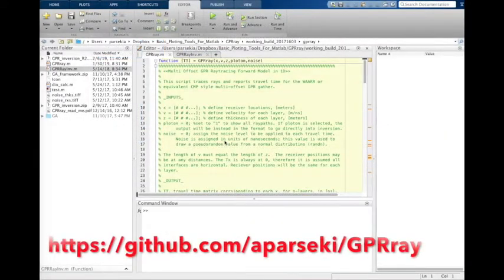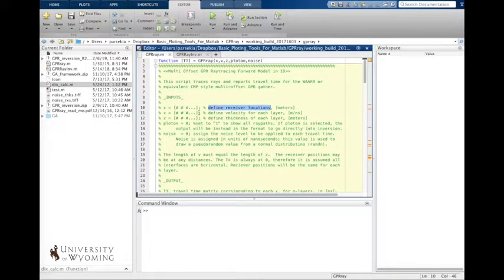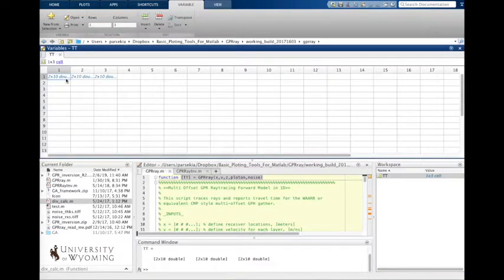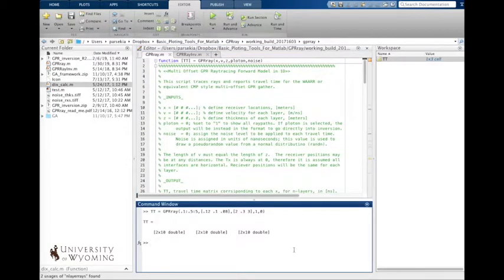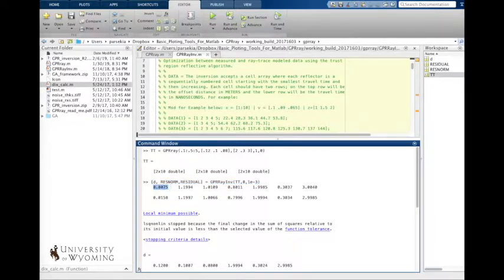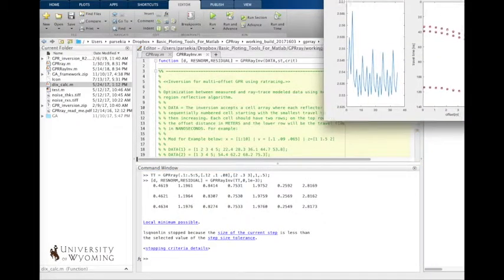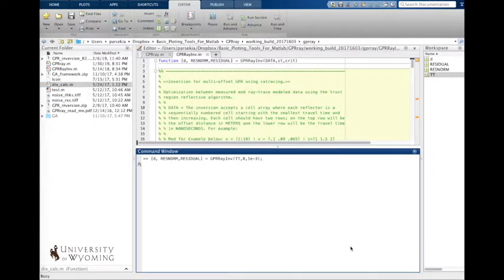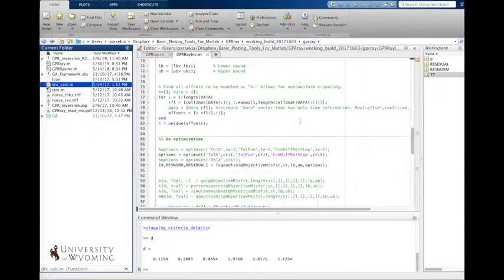GPRray - forward modeling of multiple offset GPR data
This is a forward raytracing model that calculates the travel times for multiple offset ground penetrating radar (GPR) measurements.

Parsekian, A. D. (2018). Inverse Methods to Improve Accuracy of Water Content Estimates from Multi-offset GPR. Journal of Environmental and Engineering Geophysics, 23(3), 349-361.